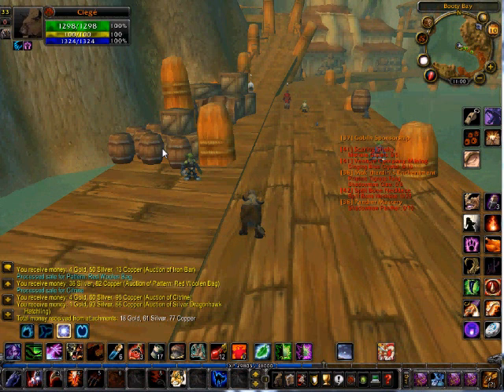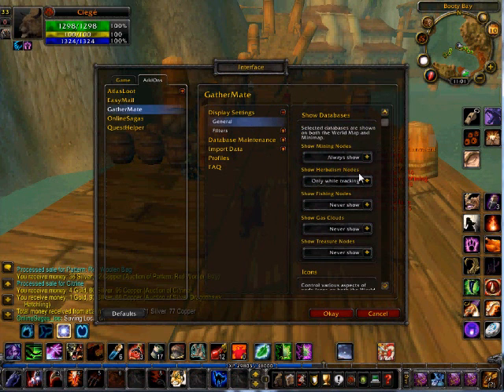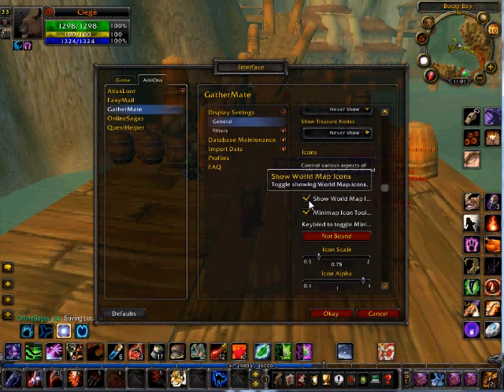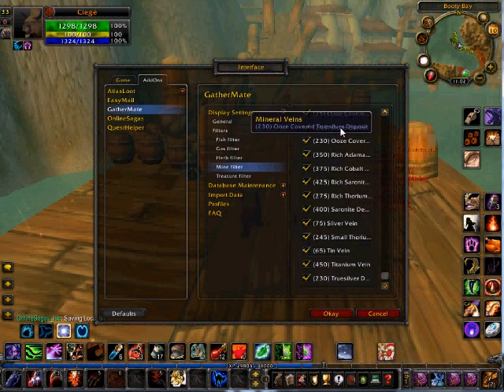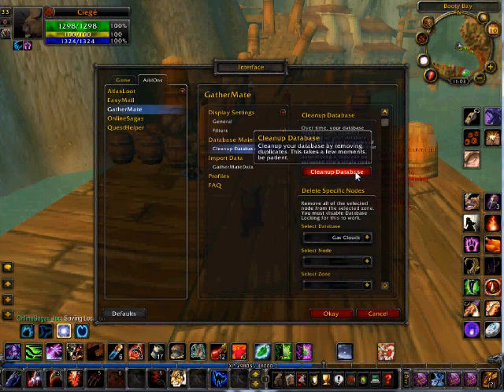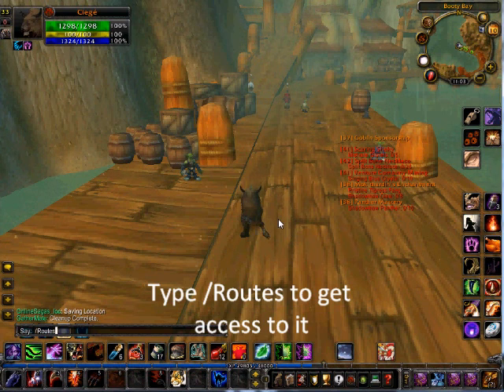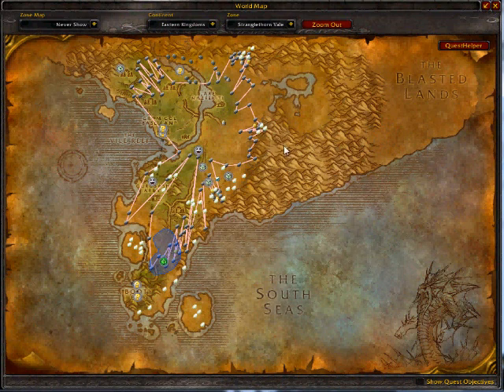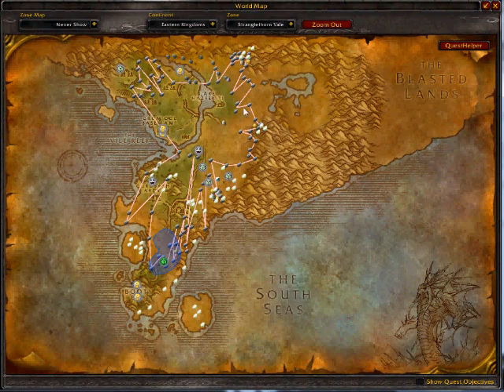WoW Guide to Gold: Routes and GatherMate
A how to video on how to setup the Routes and GatherMate addons.

 NOTE: you will need to install Routes, GatherMate and GatherMate_data in order to use this video.